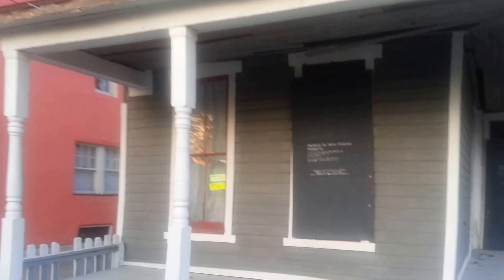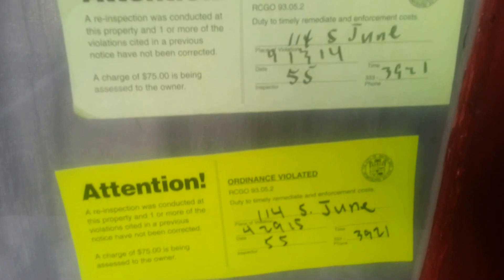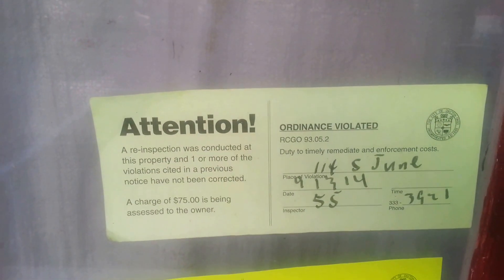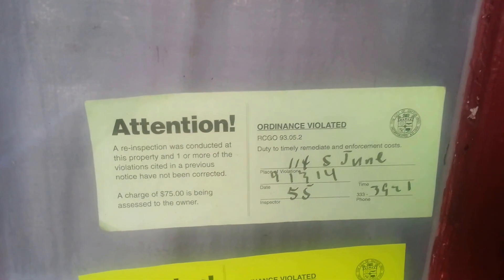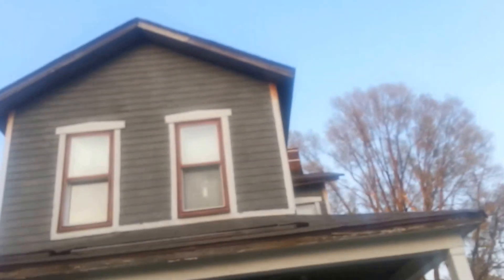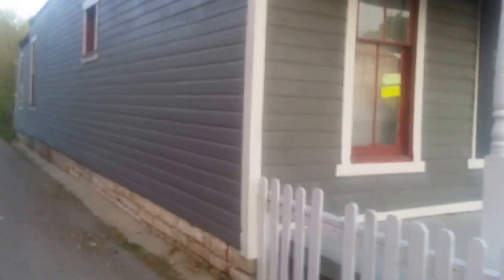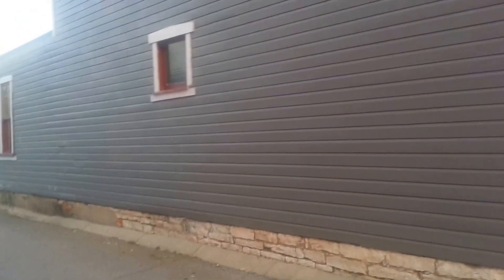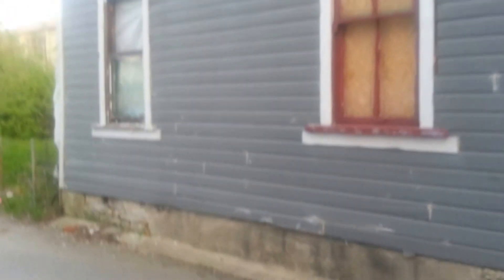Huffman Historic District Decay in America's 4th Most Miserable City (East Dayton, Ohio)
Sadly another house falls into decay in the Huffman Historic District in East Dayton